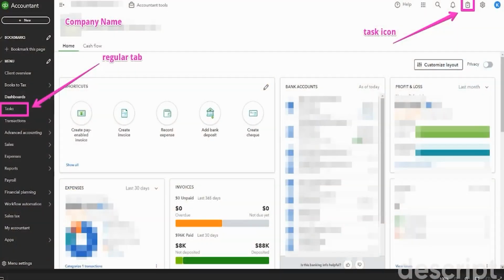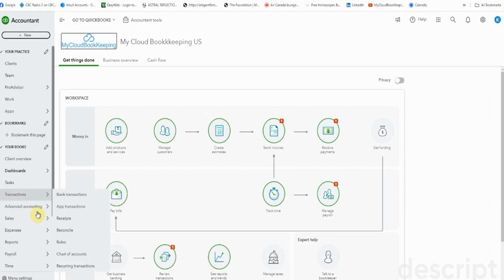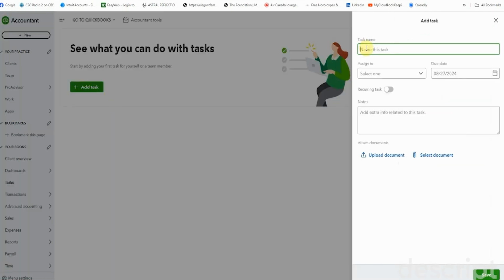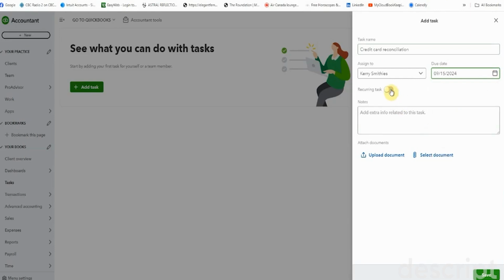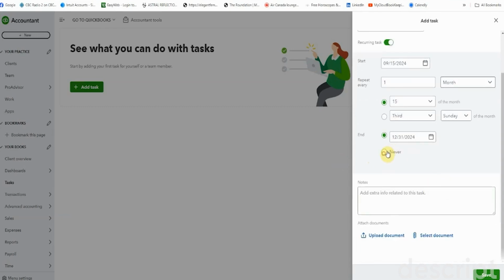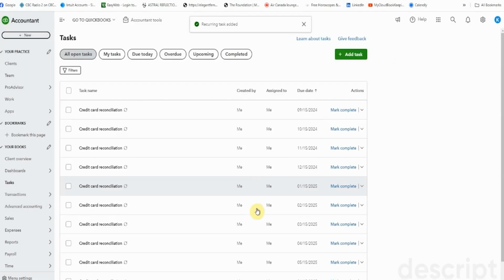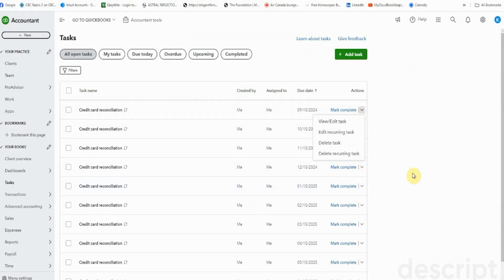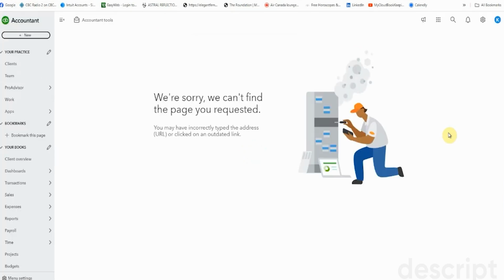How to Assign and Manage Tasks in QuickBooks Online Advanced | Task Management Tutorial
Want to streamline your workflow with QuickBooks Online Advanced tasks? In this step-by-step tutorial, you’ll learn how to use the task management feature to stay organized and collaborate with your team.

Whether you’re running a small business or managing a growing bookkeeping practice, task automation can reduce stress and help you stay on top of deadlines.

In this video, you’ll learn:
 • How to assign and manage tasks in QuickBooks Online Advanced
 • How to set up due dates and reminders
 • Tips for improving productivity using QuickBooks task features

Free Downloads and Helpful Resources